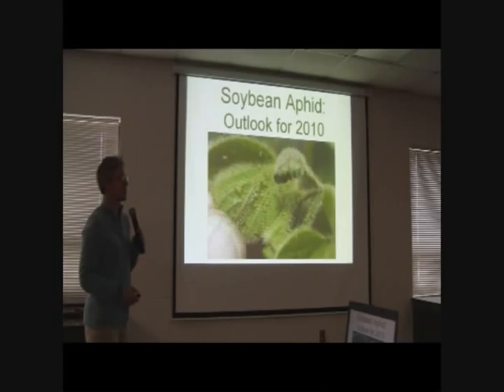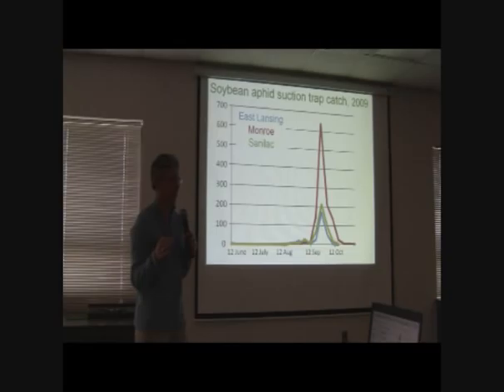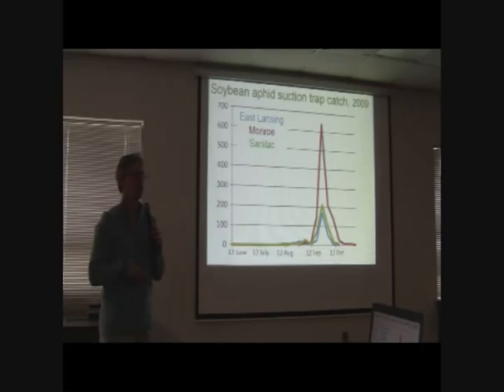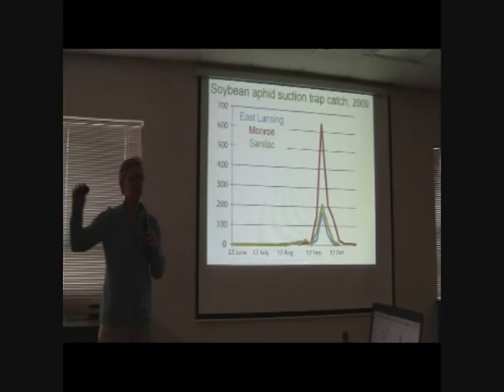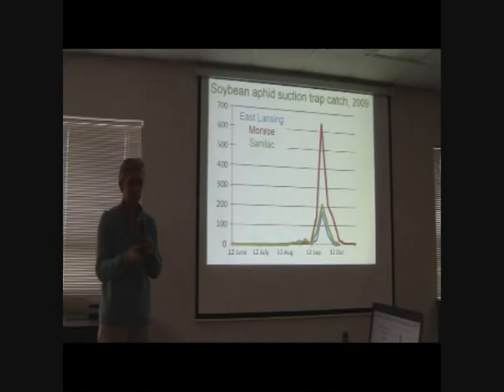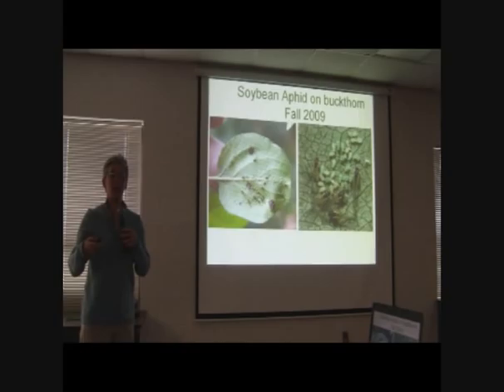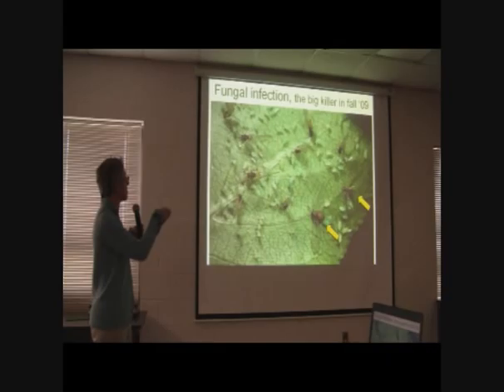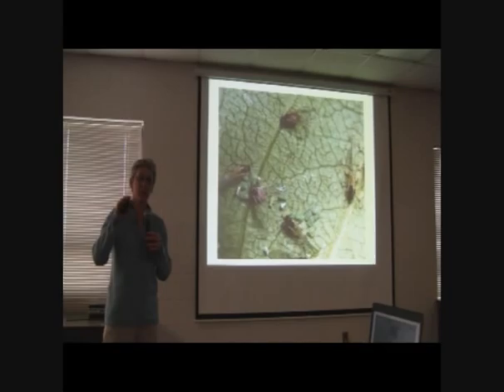Chris DiFonzo on soybean aphids